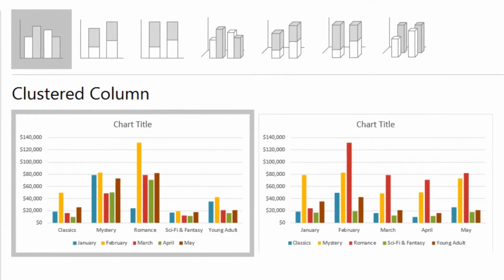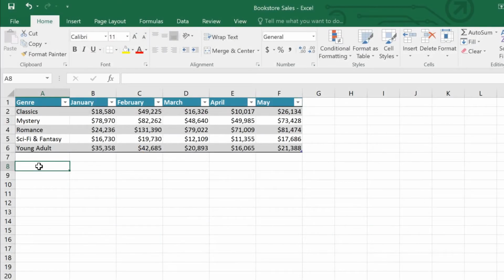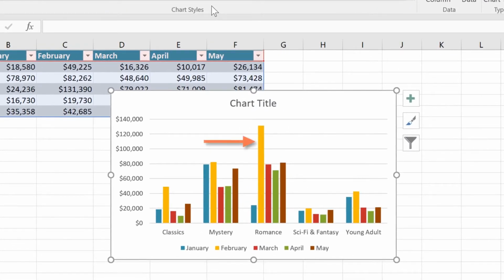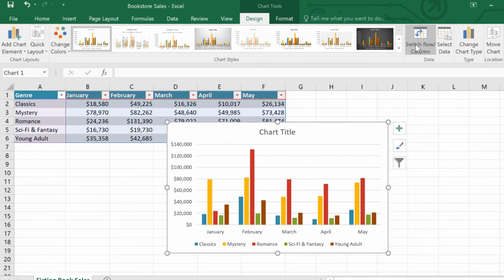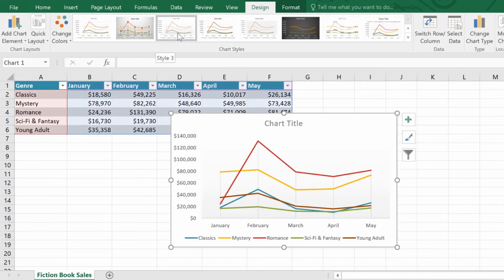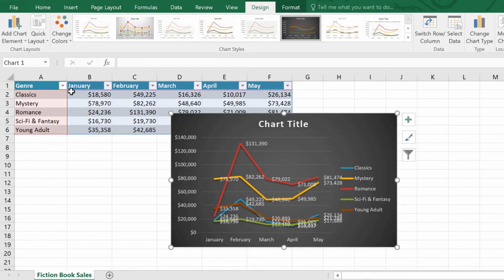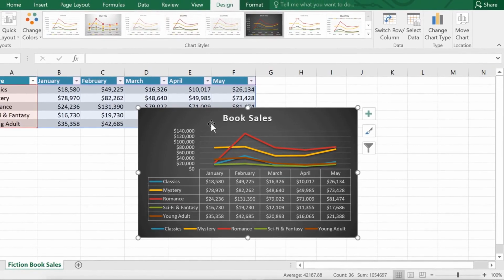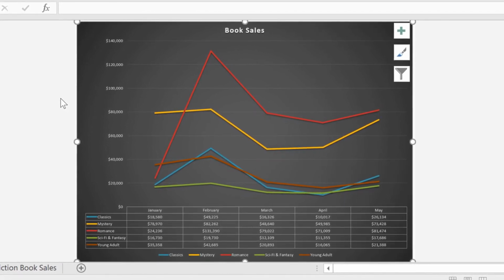Excel Charts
Chart in Excel